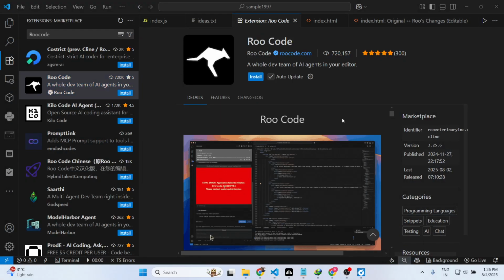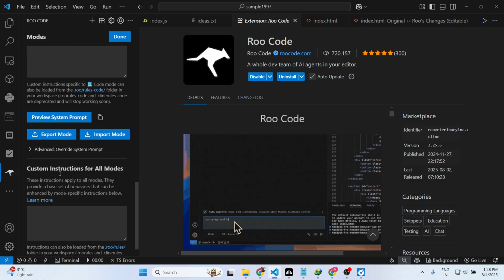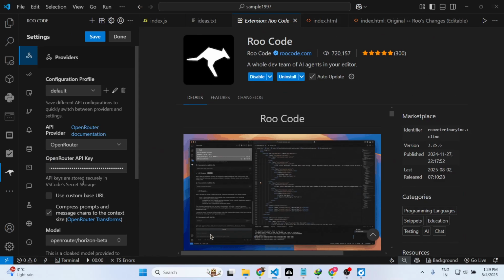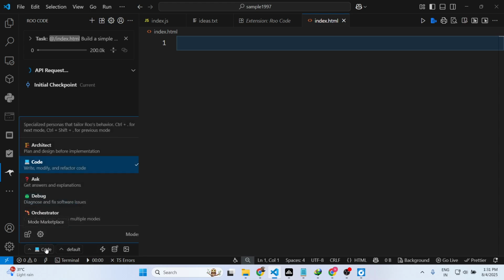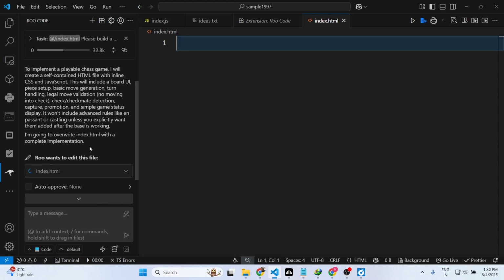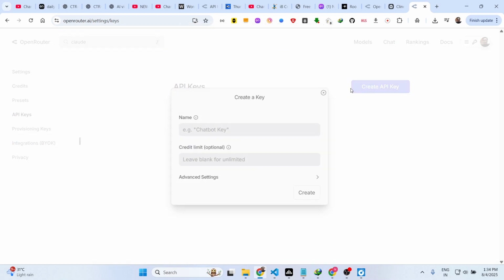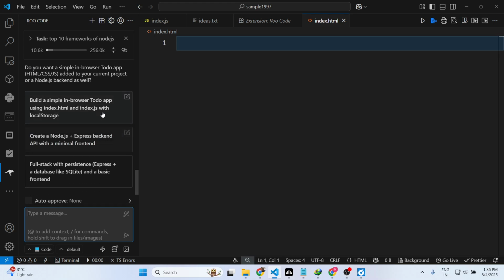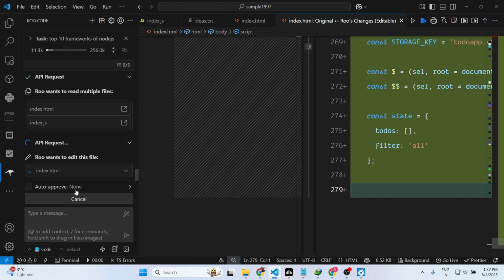Run Claude, Gemini & More in VSCode with RooCode + OpenRouter – INSANE AI Dev Setup!